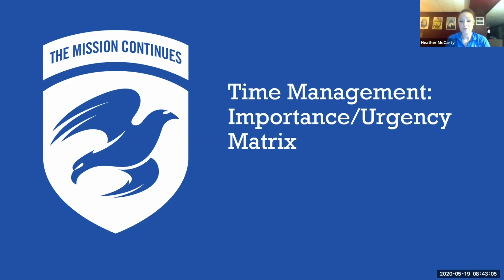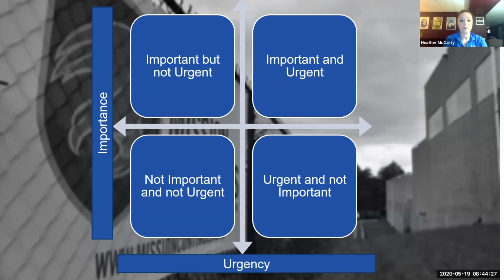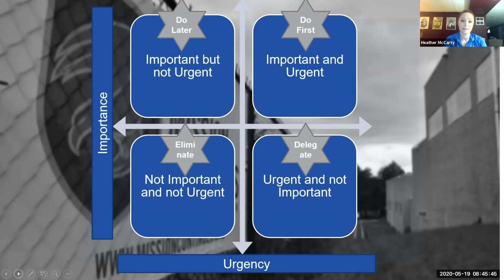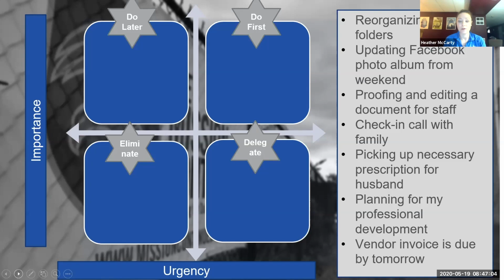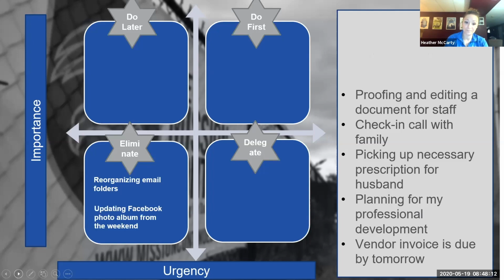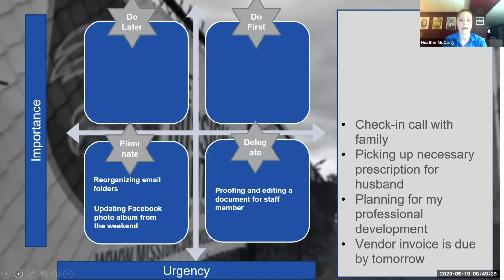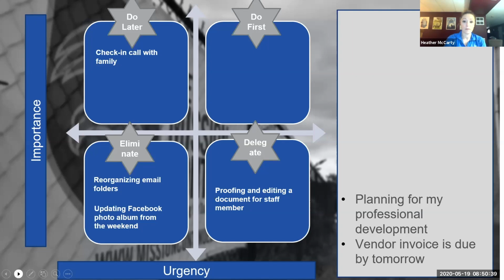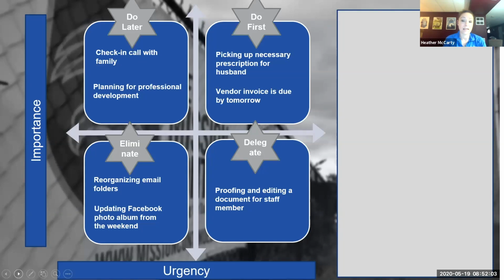Time Management: Important/Urgency Matrix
Heather McCarty, Director of Learning and Development, shares tips on how to better manage your time.